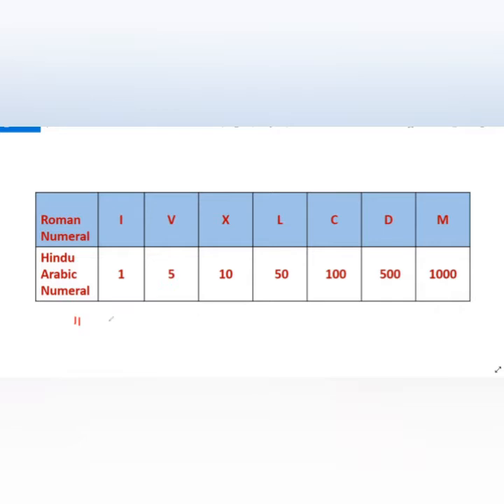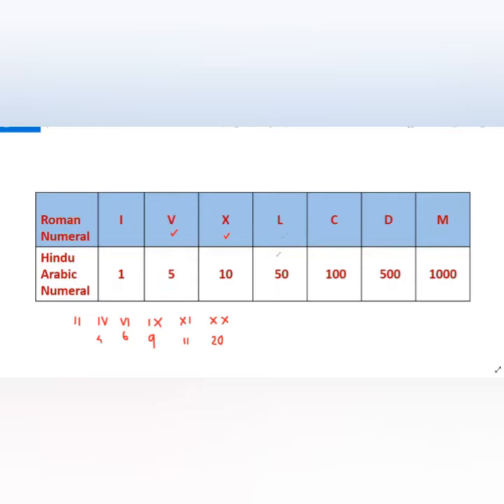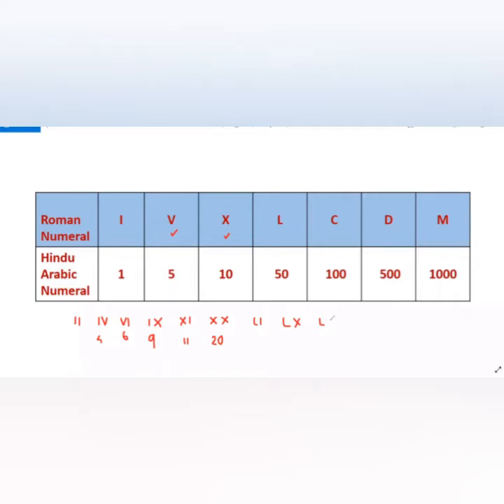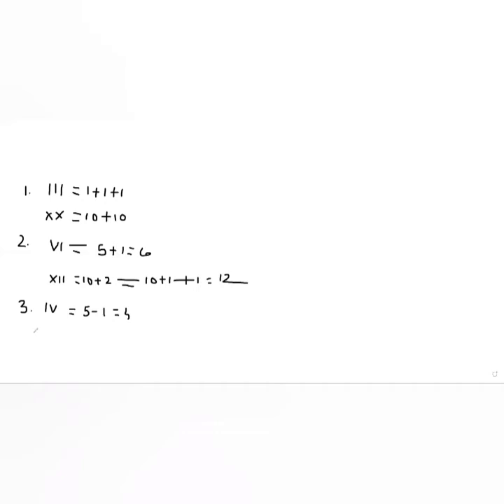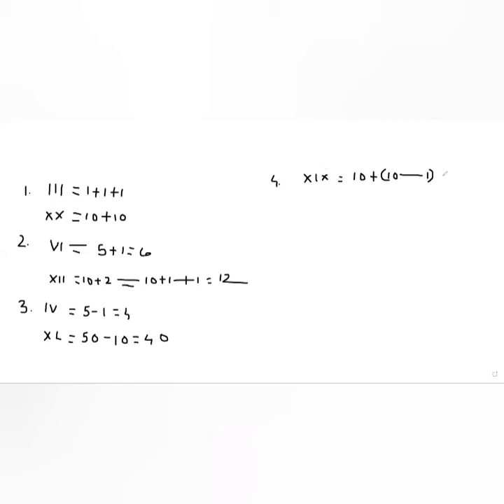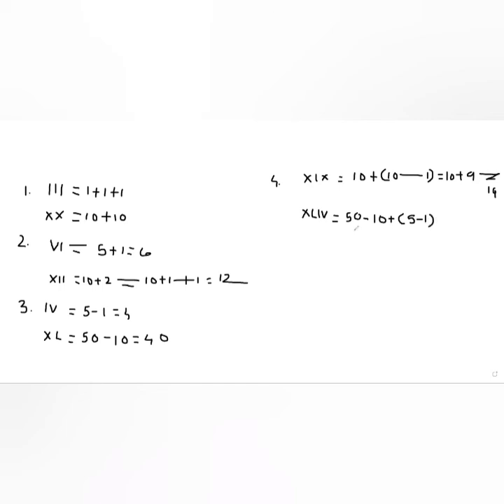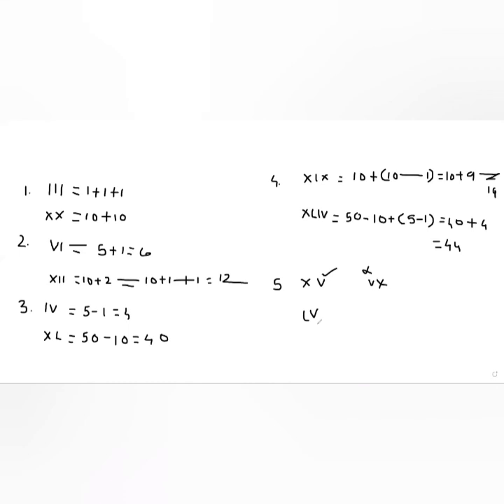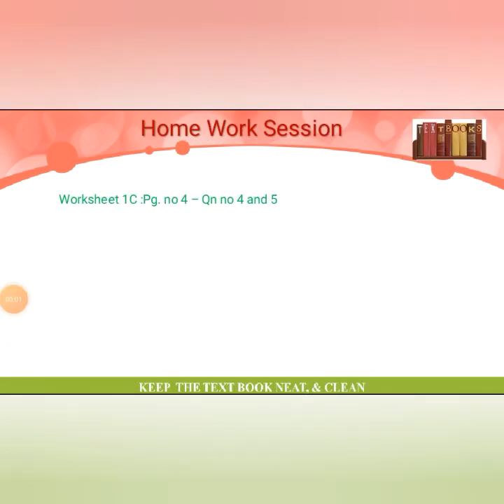Mathematics Class 5 (part 5)